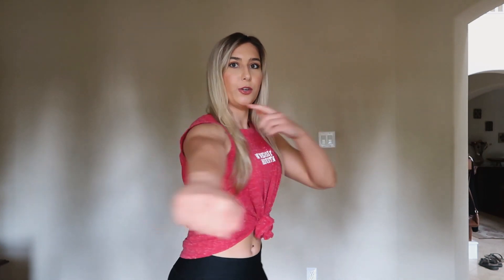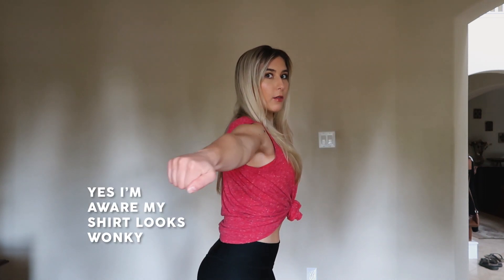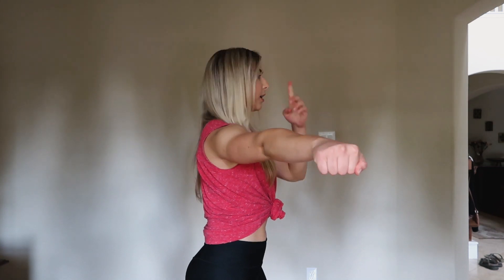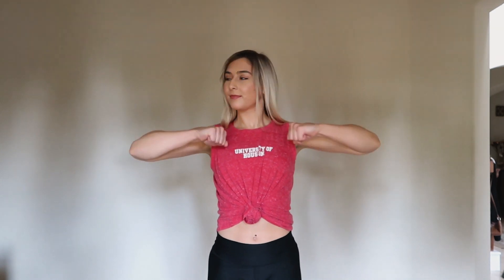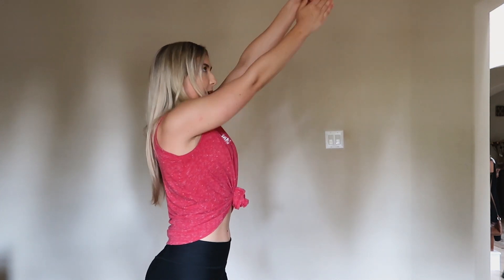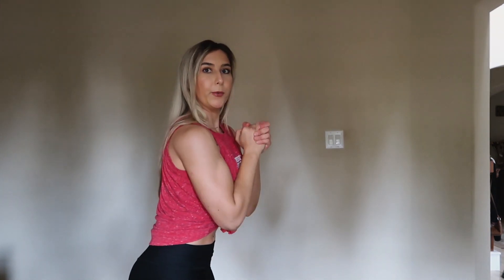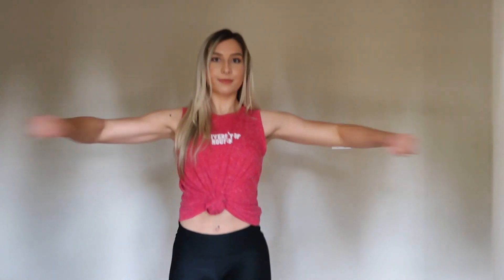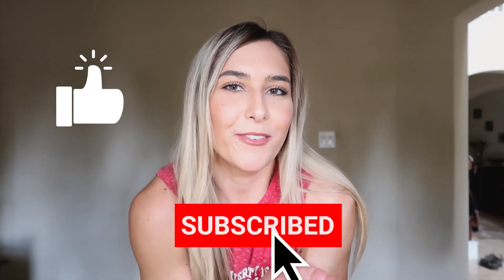FOLLOW ALONG POM EXERCISES | 5 Minute Arm Drills for Pom Routines!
I put together a few drills/exercises you can do at home to sharpen your pom motions! For a full pom class click here ⟶

Like this vid if you enjoyed it!